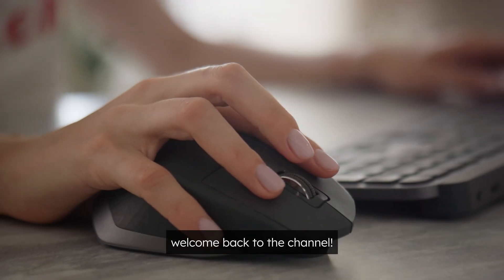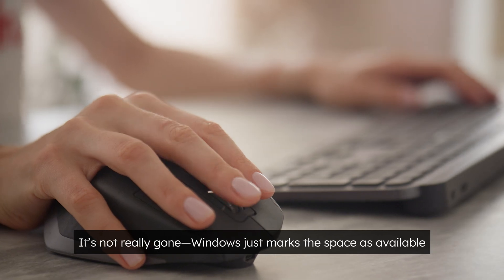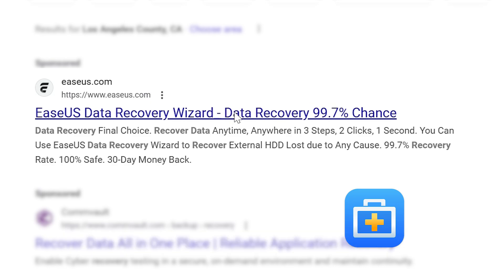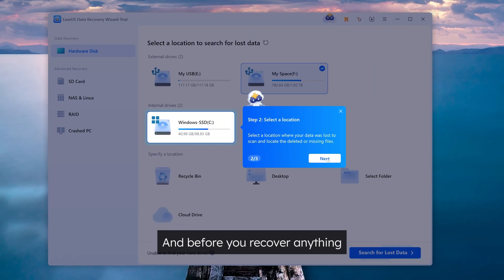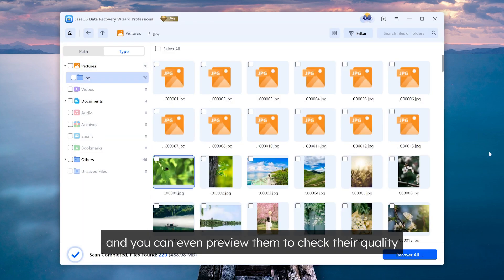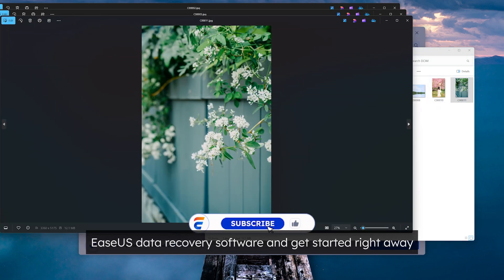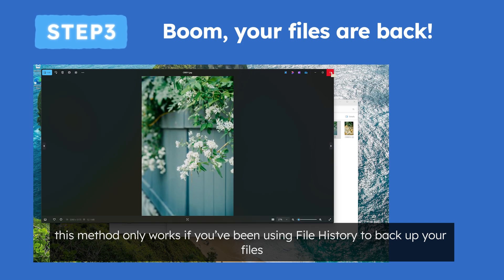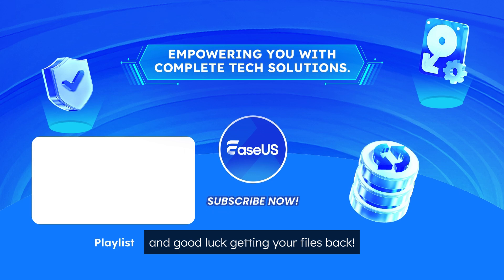How to Recover Data from USB Flash Drive [Free Up to 2GB!]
⏲️Time Stamp
01:02 Recover Data from USB Using Data Recovery Tool
03:25 Restore Files from USB with Windows File History

Here is a detailed guide on how you can get lost files back from USB flash drive:

Method 1: Recover Deleted Files Using Data Recovery Tool

Step 1: First, go to the official EaseUS website and download the free version of the software.
Step 2: Click the “Search for Lost Data” button, and the software will start scanning your drive for any deleted or lost files.
Step 3: Once you’ve picked the files you want to recover,hit the Recover button and choose a location to save them.

Method 2: Restore Files with Windows File History

Step 1: In the search bar, type File History, and click on “Restore your files with File History”.
Step 2: Scroll through the available backups, find your deleted files, and click the green restore button.

★★★ Follow US★★★